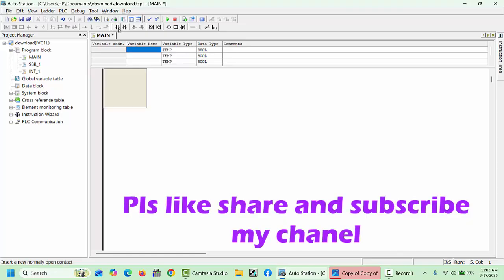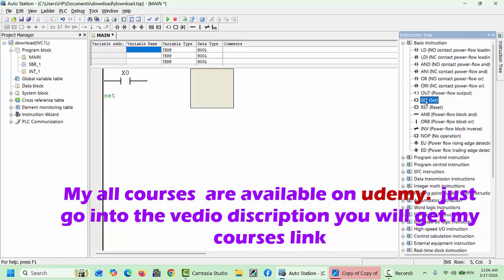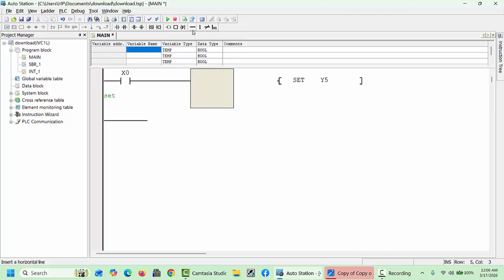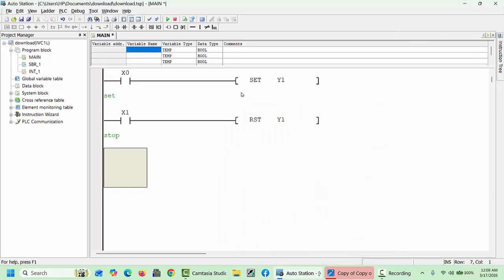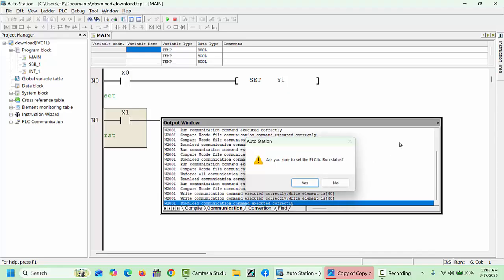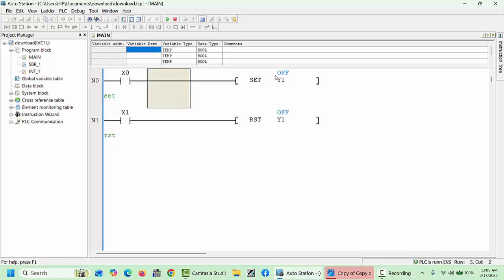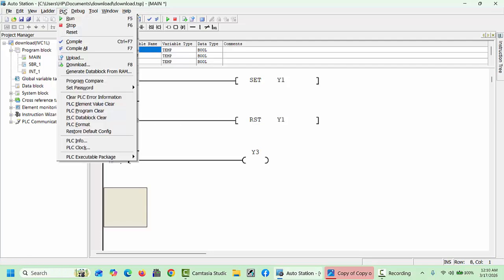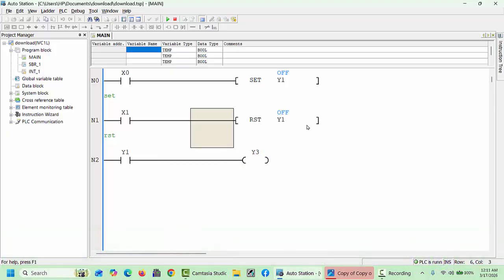INVT PLC Programming: Mastering the SET / RESET Command | Model IVC1L-3624 MAT Guide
Unlock a fundamental skill in industrial automation with this in-depth guide from Parveen Automations. This video provides a clear, step-by-step tutorial on effectively using the SET and RESET commands in your ladder logic programming.

We focus specifically on the INVT PLC, using the IVC1L-3624 MAT model to demonstrate a real-world application. Learn the core principles of latching and unlatching outputs, a critical technique for controlling motors, valves, and other industrial processes. This tutorial is designed for a global audience of engineering students, technicians, and automation professionals looking to enhance their PLC programming capabilities.

Join us to build a solid foundation in PLC logic that you can apply to any automation project.

This video is for educational and informational purposes only. The logic demonstrated is performed in a controlled, simulated environment. Never apply or test programming logic on live industrial machinery without a thorough risk assessment, adherence to all site-specific safety protocols (like Lockout/Tagout), and supervision from a qualified professional. Improper implementation can lead to severe equipment damage, injury, or death.